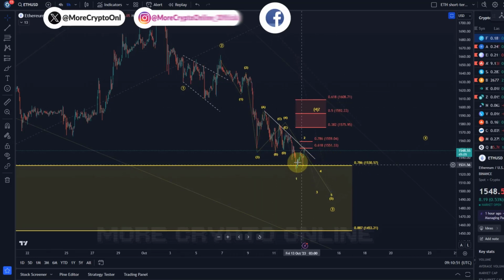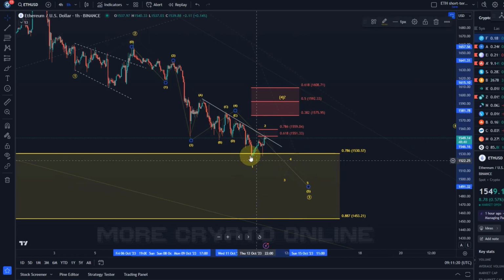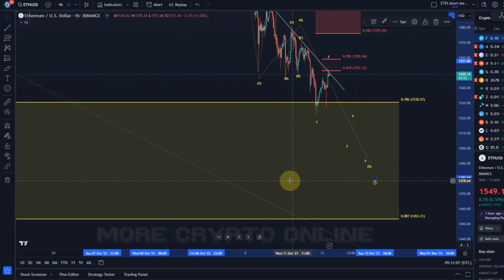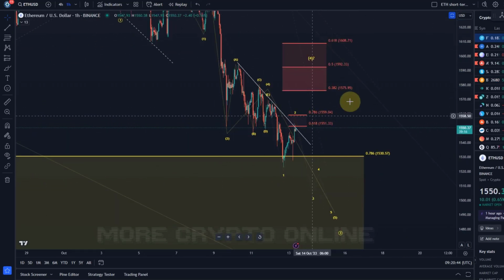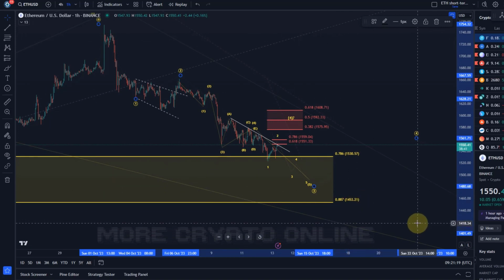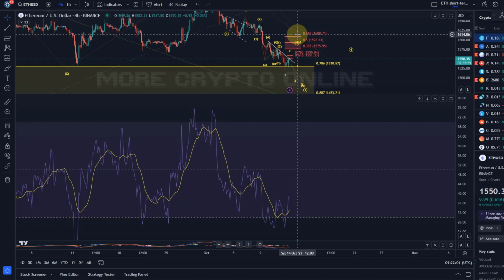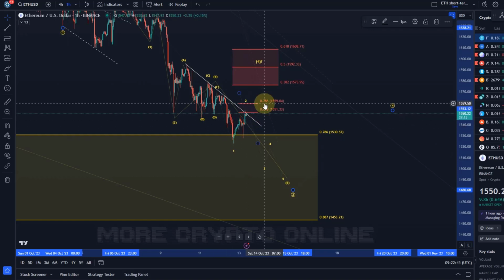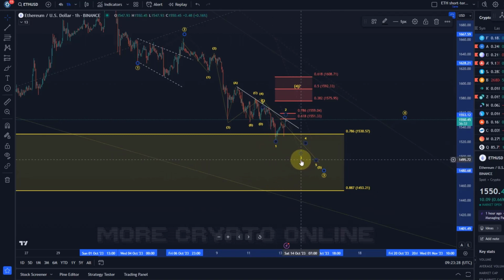Ethereum ETH Price News Today - Technical Analysis Update, Price Now! Elliott Wave Price Prediction!